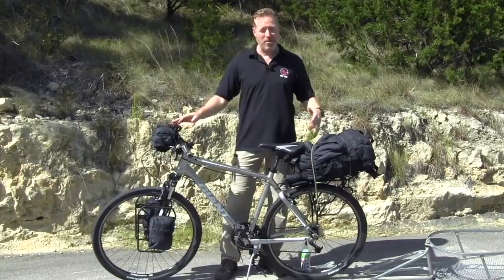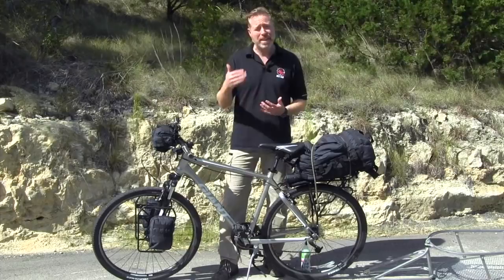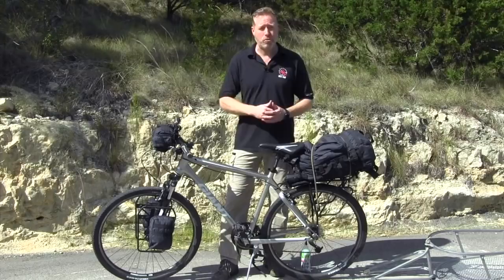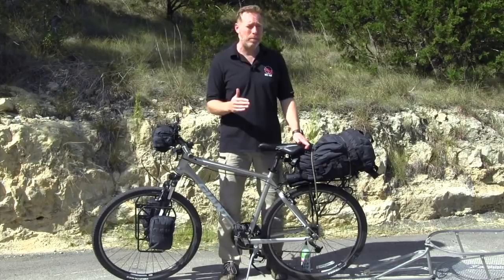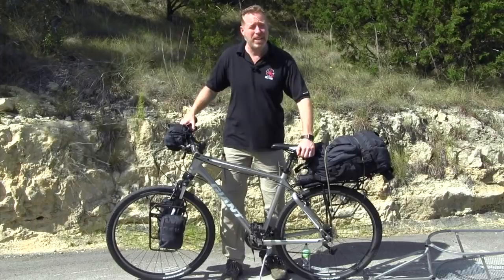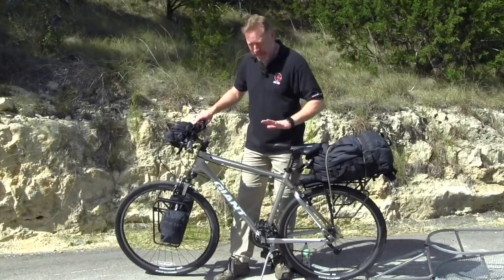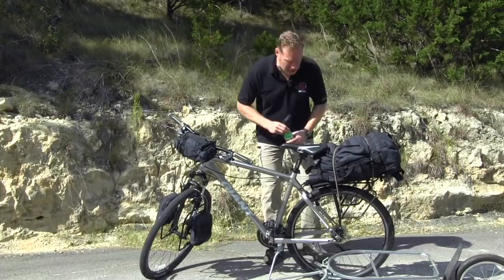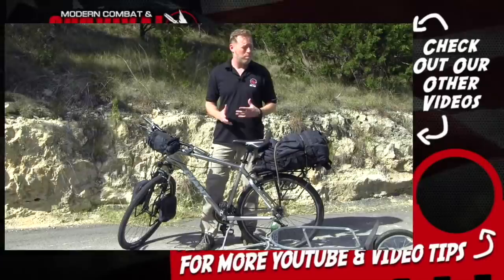Bugging Out With A Bike For SHTF Urban Survival Preppers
Prepping for bugging out with your bug out bag during a disaster, grid down collapse, or other SHTF crisis, doesn't mean throwing your backpack on your back and hitting the wasteland with all the other doomsday preppers. Survival means getting to your bugout safety retreat as quickly as possible - even wrol or in an urban survival environment.  This is where your SHTF bugout bike comes in handy for carrying your survival gear and bugout bag.

These 5 SHTF bugout bike considerations will help polish off your disaster preparedness plan for evacuating during a crisis.